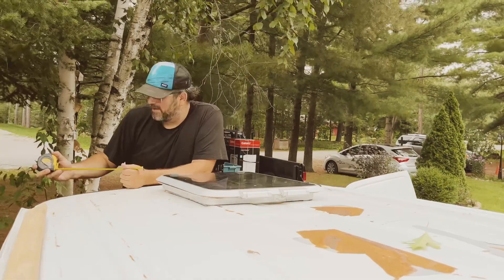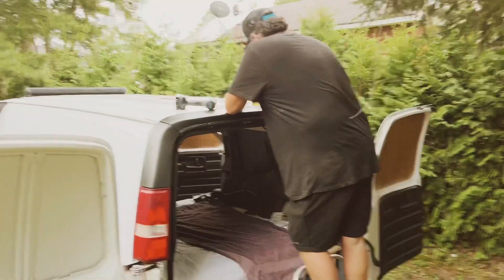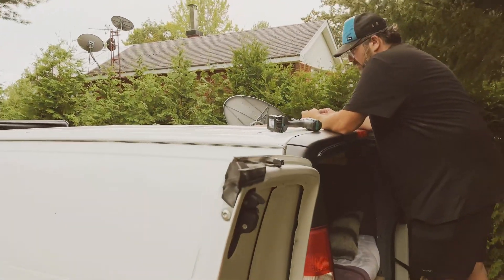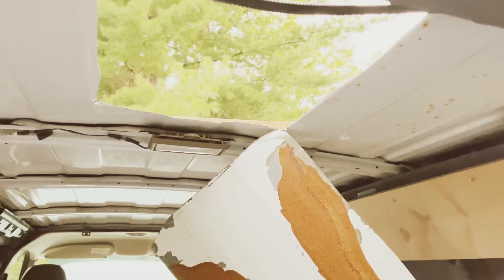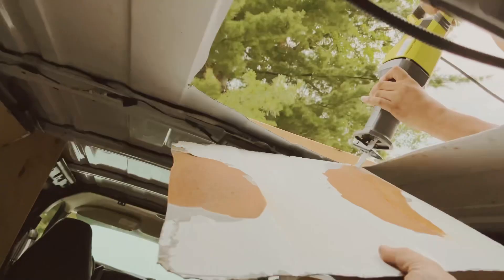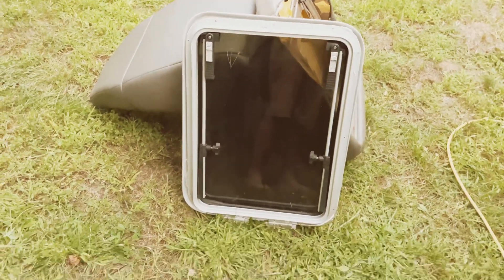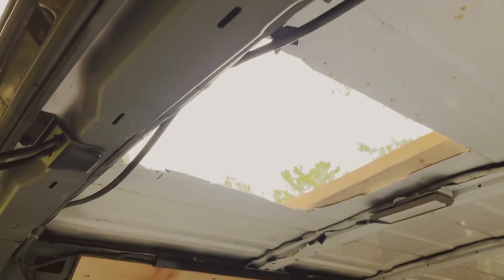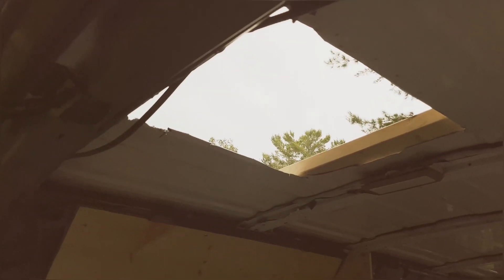Vanlife Update - Hatch Installed…kind-of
Watch us cut a giant hole in the roof of my home and find out what Will’s favorite color is!